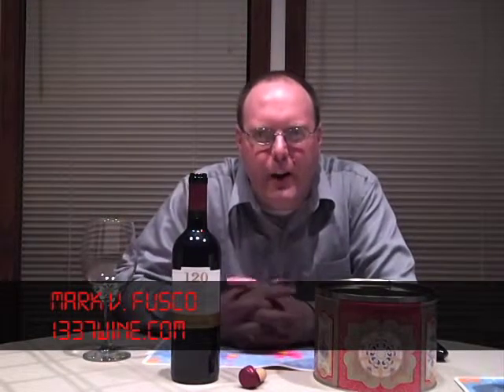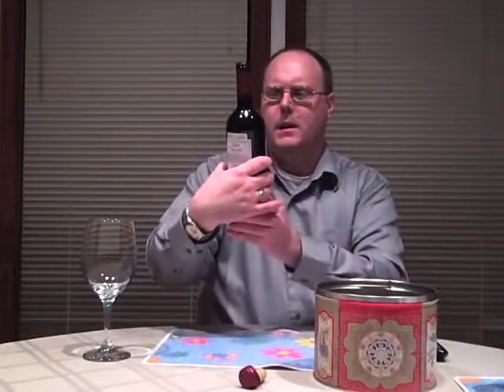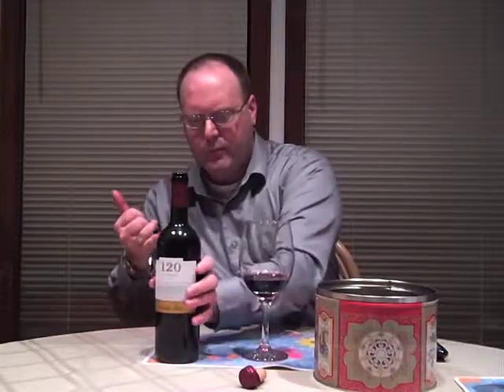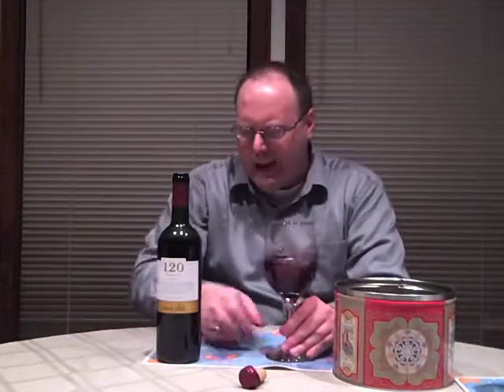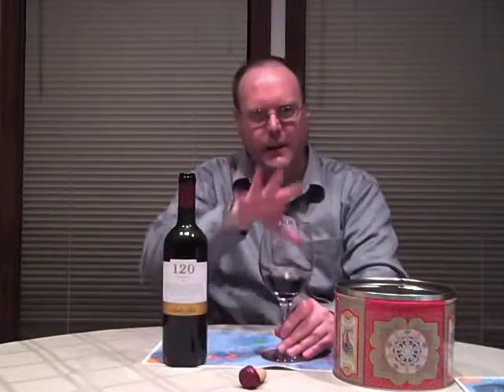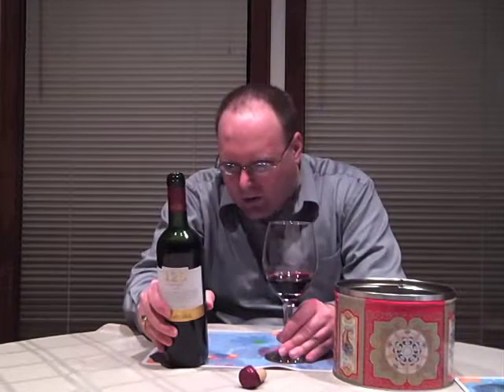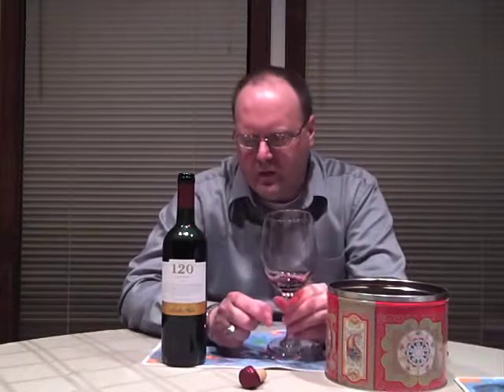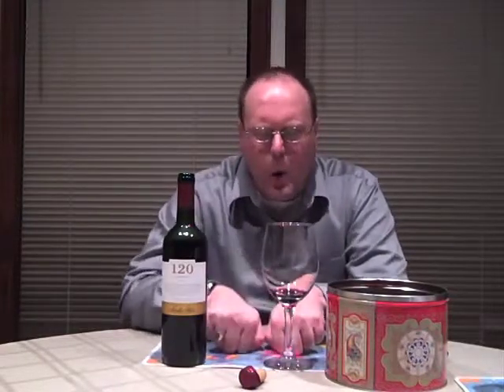120% - Episode #118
Author: Mark V. Fusco San Antonio, TX In this video wine review, Mark reviews the 2008 Santa Rita 120 Carmémère.